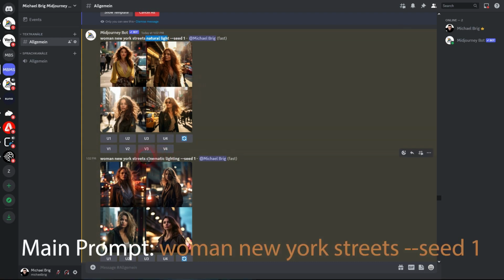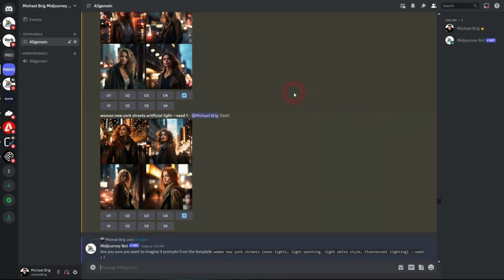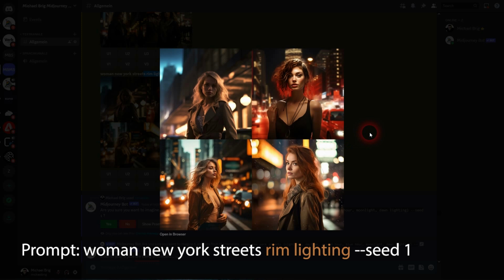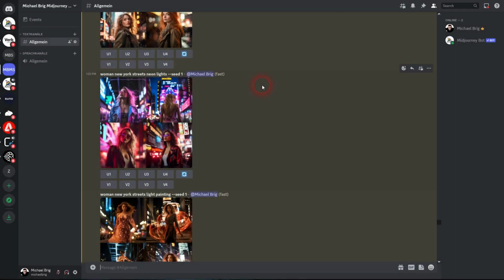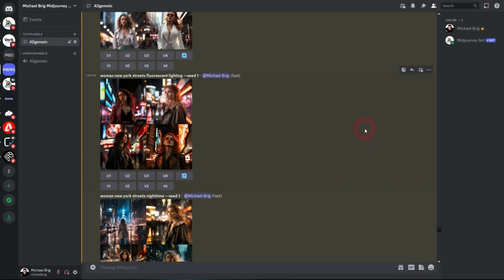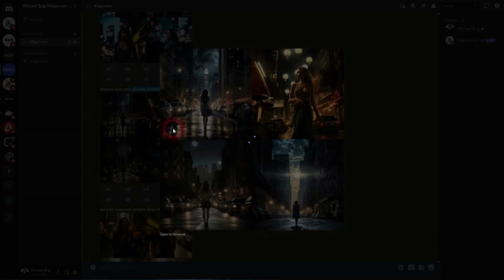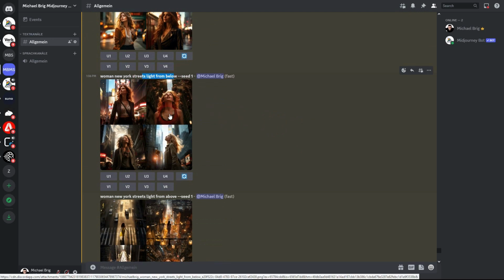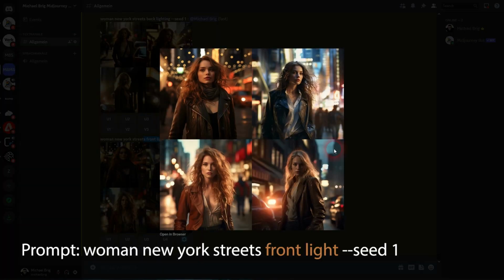Lighting in Midjourney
In this tutorial I'll show you how to use photography/cinematography lighting terms in Midjourney.